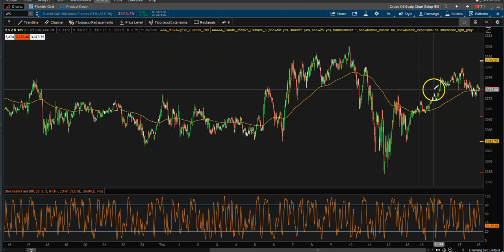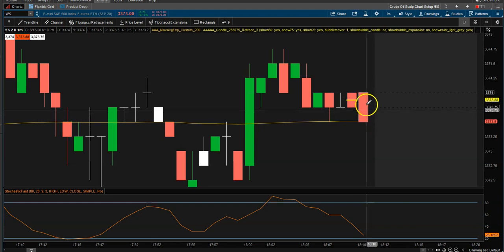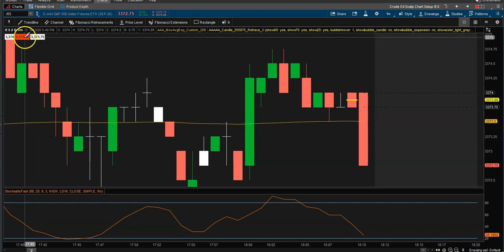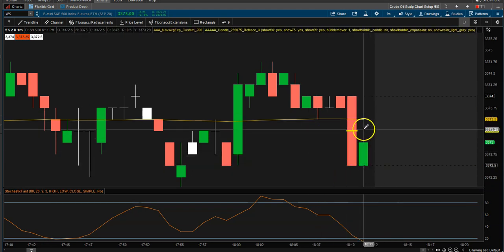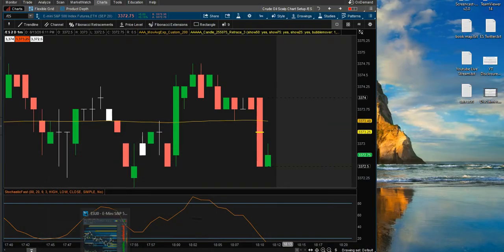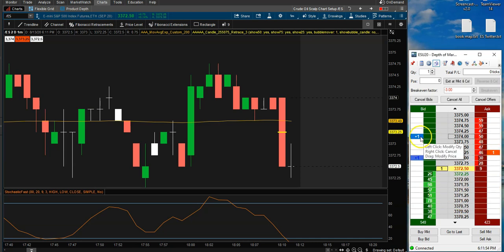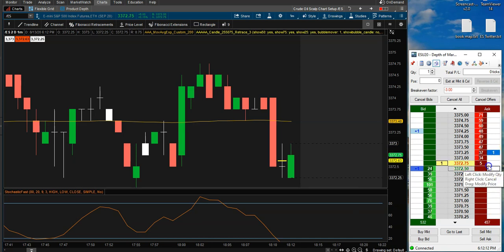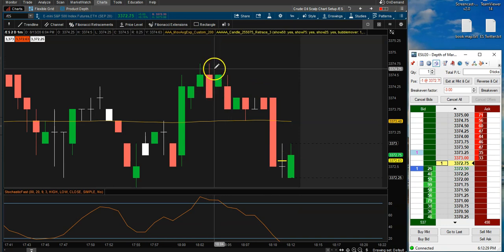The Best FREE Day Trading Indicator: The Previous Candles High, Low & 50% For Thinkorswim?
In Today's Free DayTradingFearless Raw & Uncut Trading Finance Education Video: I share for free with you one of my best free thinkorswim thinkscript codes that show you the previous high low and 50% label.